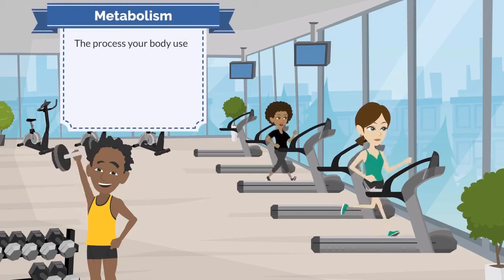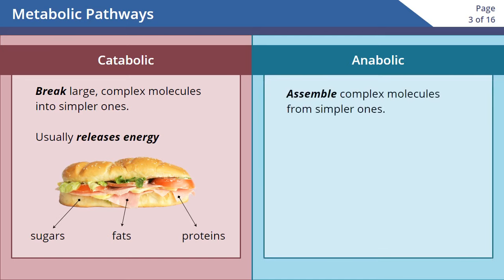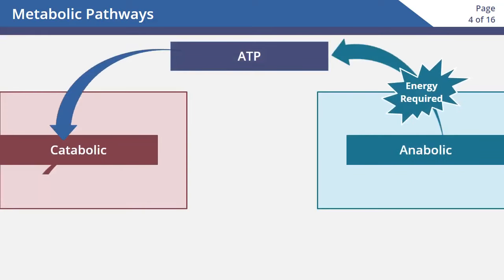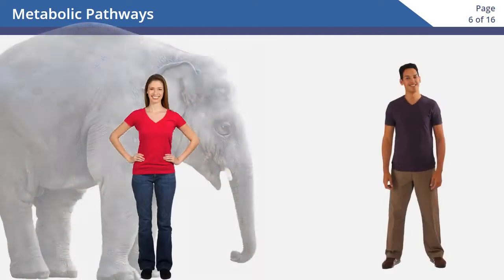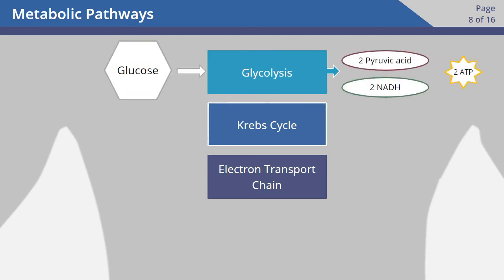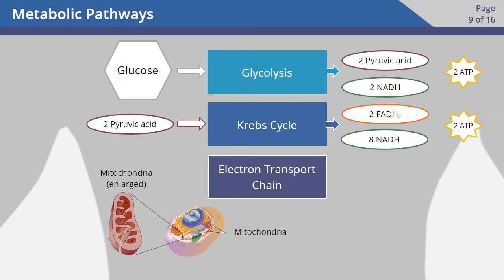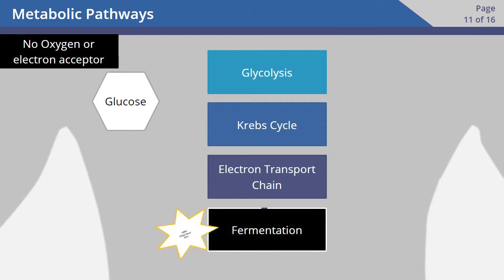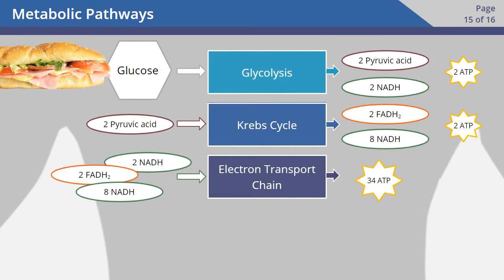Metabolic Pathways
Explore different metabolic activities including catabolic and anabolic. You'll also follow a glucose molecule through the processes of glycolysis, aerobic respiration, and fermentation.

    - Content Author: Elizabeth Yoon

    - Video Developer: Bonnie Tomlin